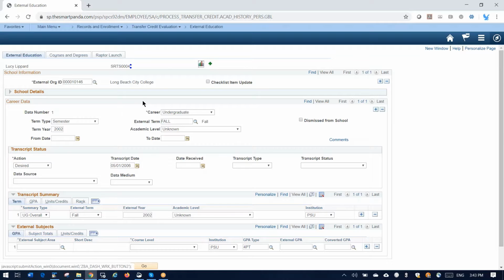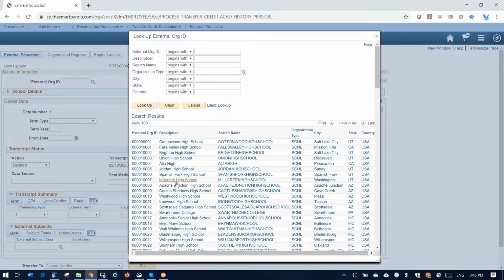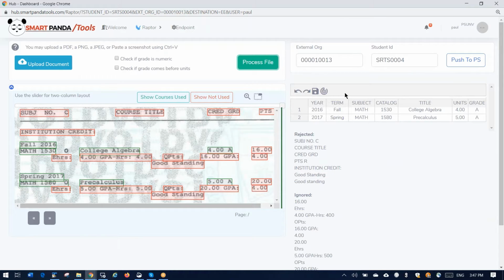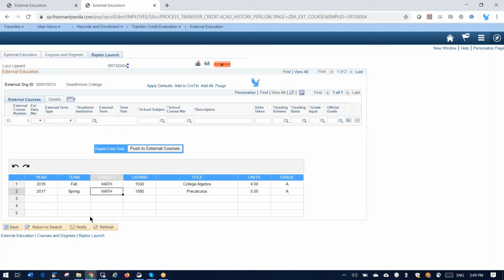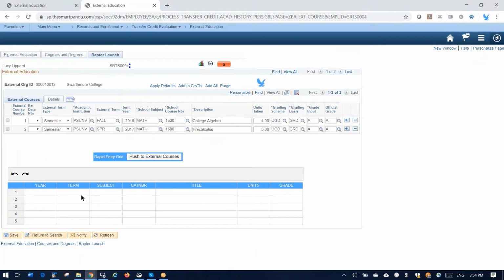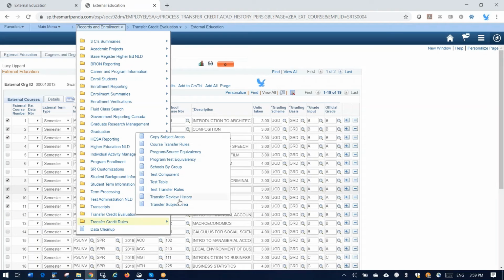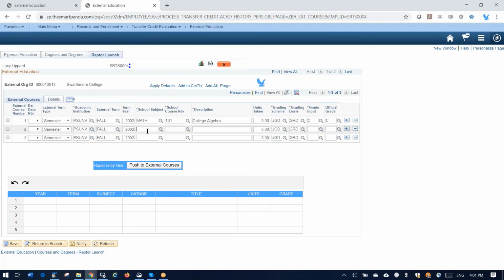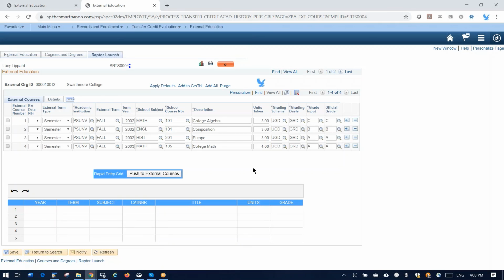Raptor Launch Point Demo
Demo of the Raptor Launch Point page.
This page is free to Raptor customers and is one of the methods by which you can bring transcript data into your PeopleSoft system.